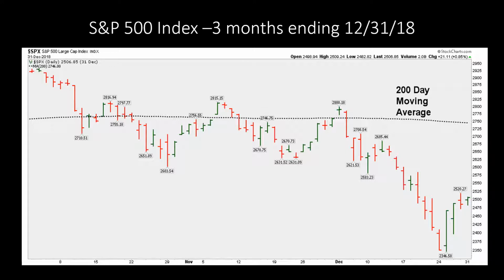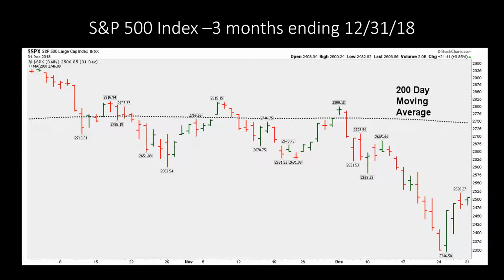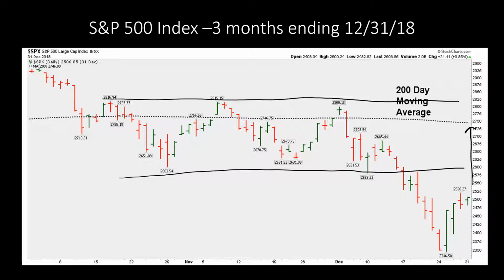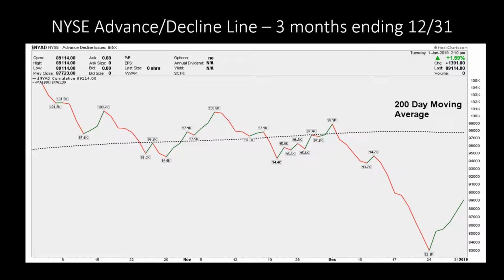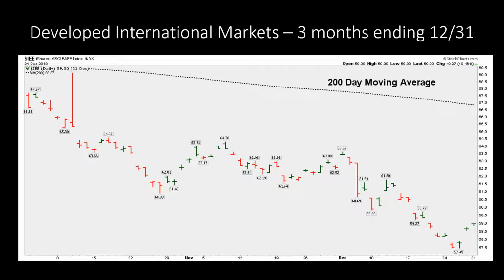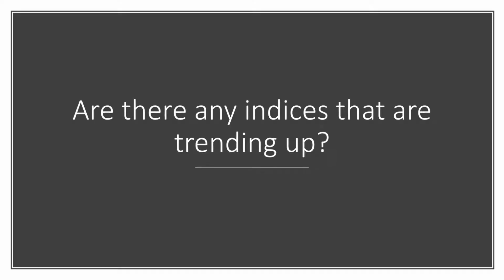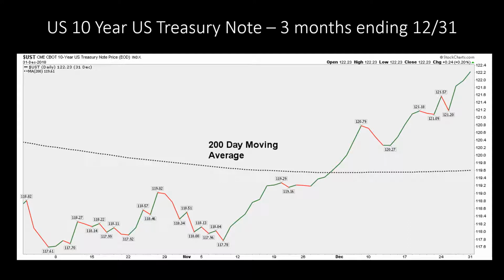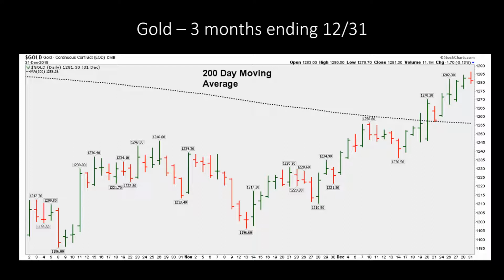Stock Market Analysis - Ending 12/31 Are there any assets worth looking at?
Using charts that show market price direction and momentum indicators we show where the stock market is in the intermediate and long-term.

Review of S&P ending 12/31/18. Looking for possible uptrend opportunities in any other asset class.